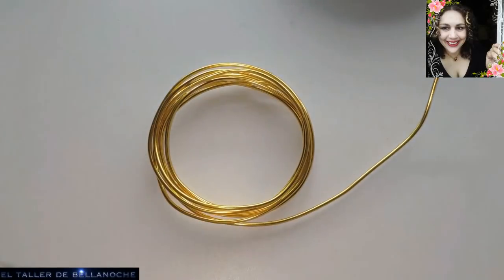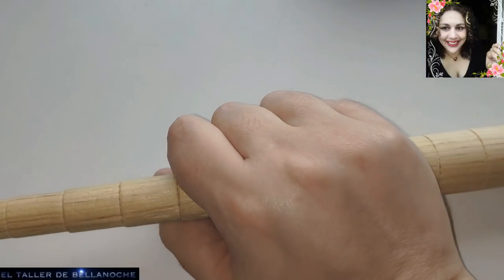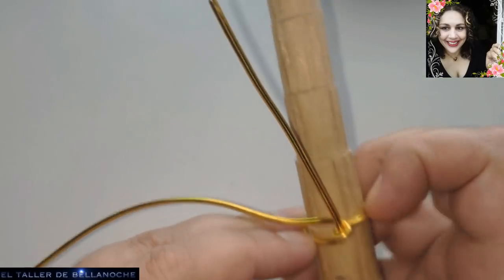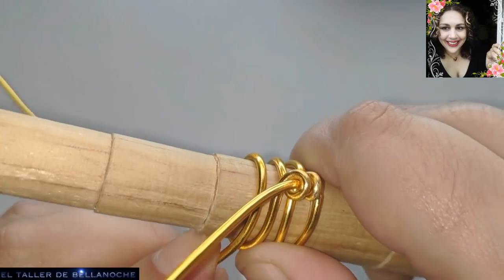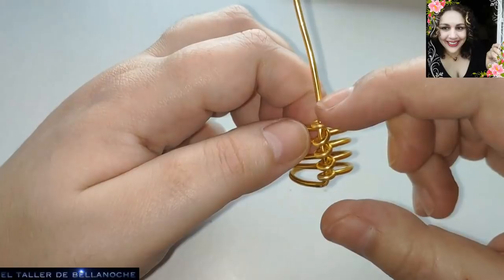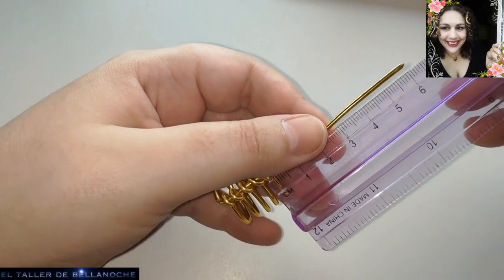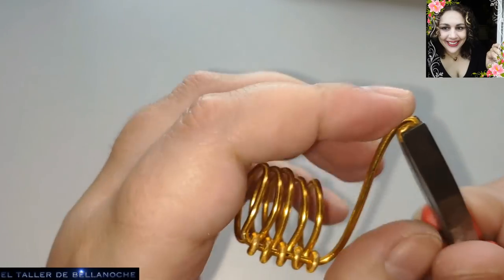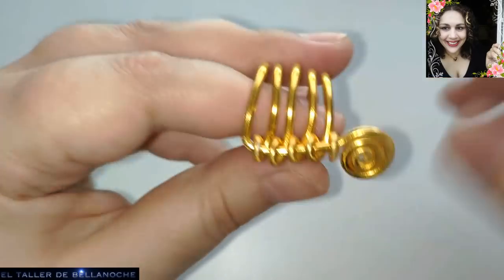COMO HACER UN ANILLO DE DISEÑO DE ALAMBRE-HOW TO MAKE A WIRE DESIGN RING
Hola amigas y amigos,gracias por vuestra visita estoy feliz de volver a traeros otro bonito y facil trabajo para estos dias de cuarentena donde podeis aprovechar a realizar infinidad de manualidades.Hoy os mostrare como realizar un anillo de diseño,espero que os guste.
MATERIALES:

Alambre de alumnio de 2mm de diámetro
Herramientas opcionales: Martillo y yunque.
Hello friends, thank you for your visit I am happy to bring you another nice and easy work for these days of quarantine where you can take advantage to make many crafts. Today I will show you how to make a design ring, I hope you like it.
MATERIALS:
Aluminium wire of 2mm diameter
Optional tools: Hammer and anvil